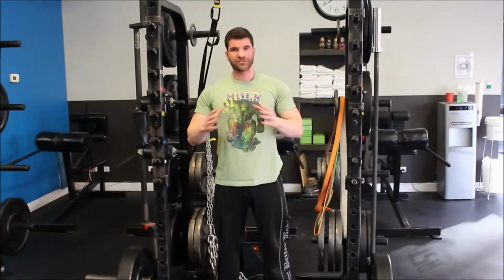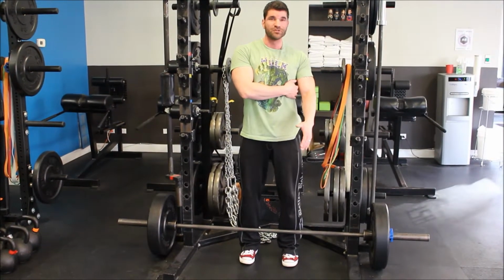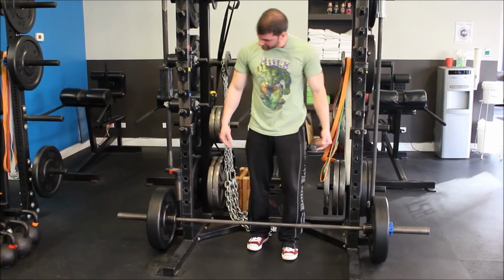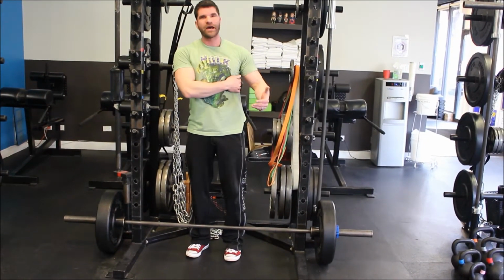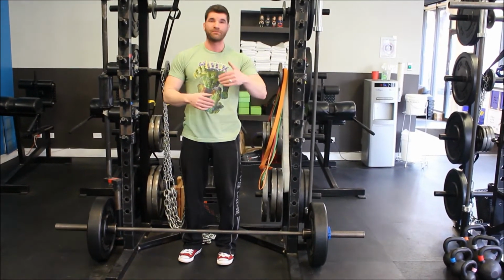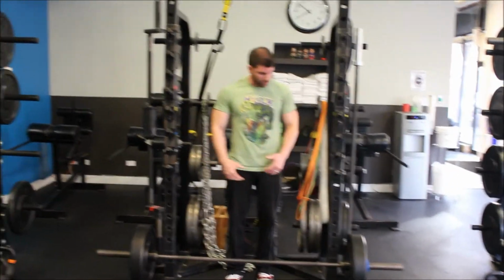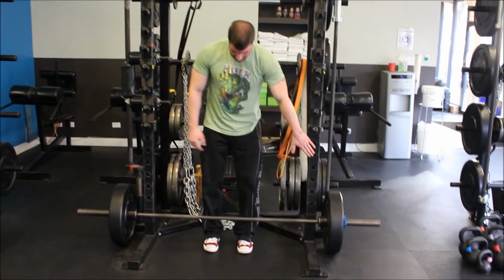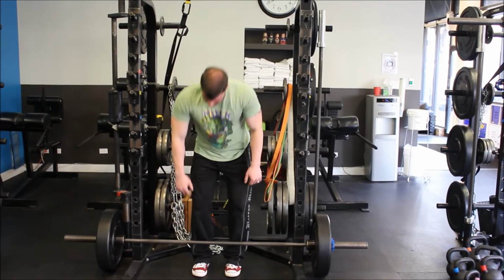"Scrape the Rack" Barbell Row